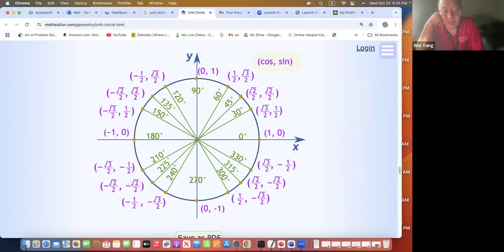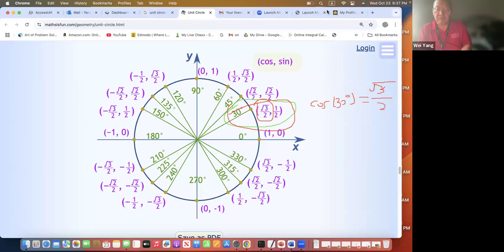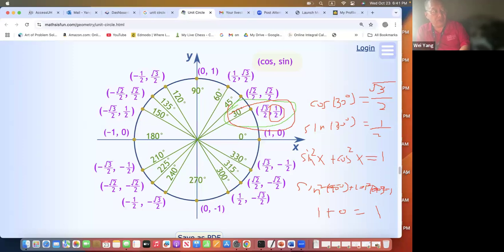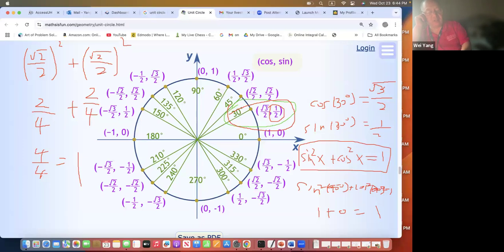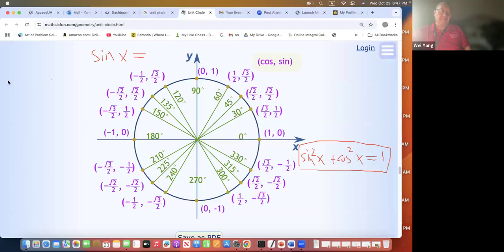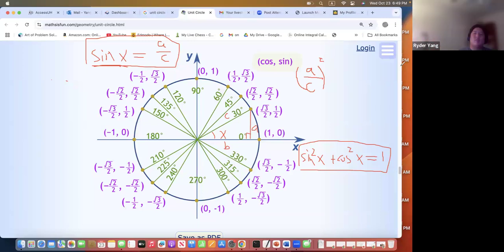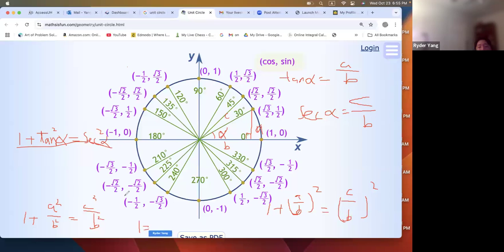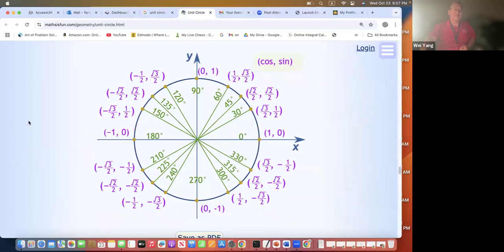interview for unit circle